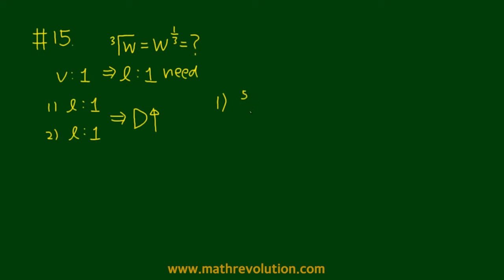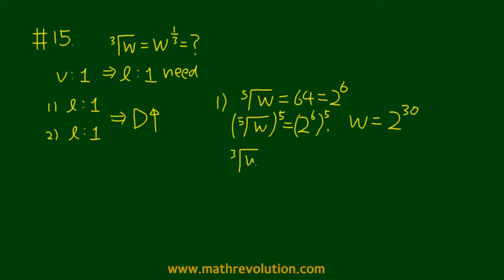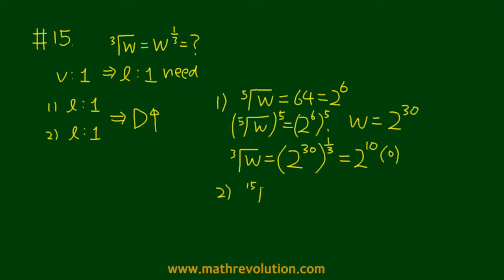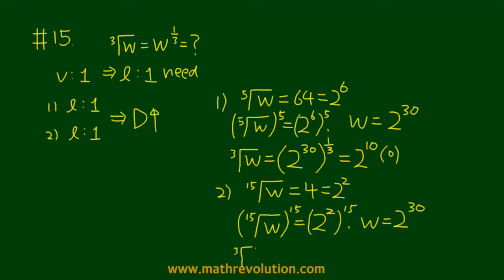Official Guide to GMAT math 2015 (DS 15)｜Math Revolution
What the official guide could not do for your GMAT prep, we do in this video by explaining how to reason through an inequality question. We introduce the Variable Approach, a revolutionary approach to solve GMAT math DS section questions with precision and speed. GMAT prep is made easy by simply listening to our lectures on the Variable Approach method. Try our revolutionary approach today and see how quickly and accurately you can solve the GMAT math section. For more information on our GMAT math prep, please visit us